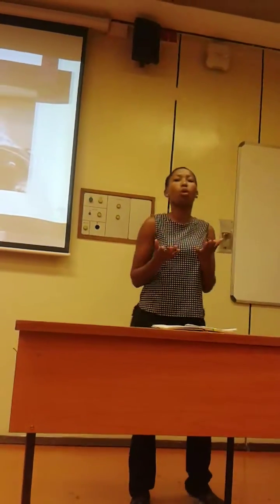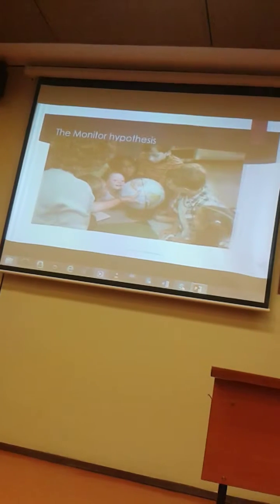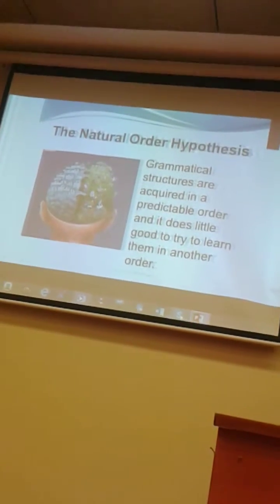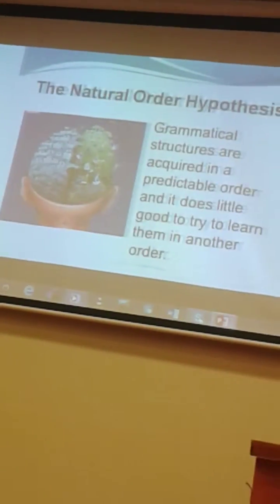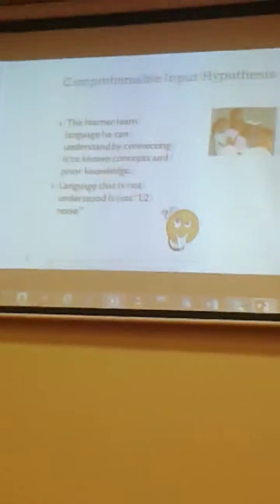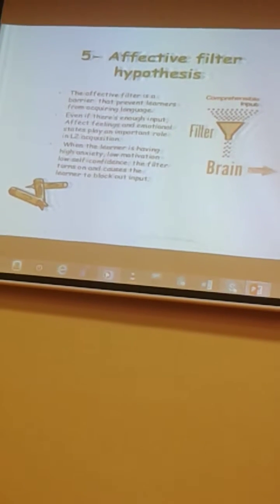Krashen's theory of language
Ms. N.E Lemotlo presenting in the English Methodology class.